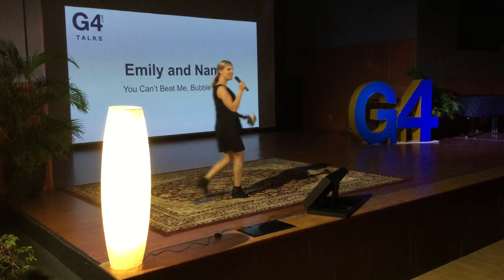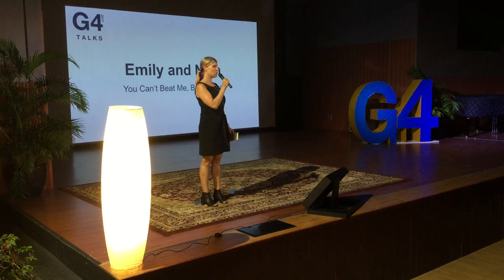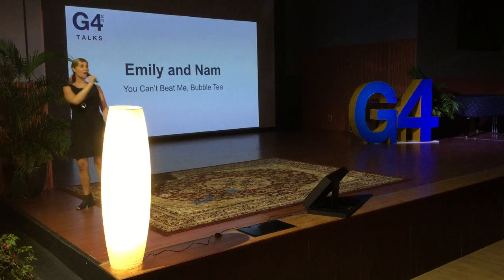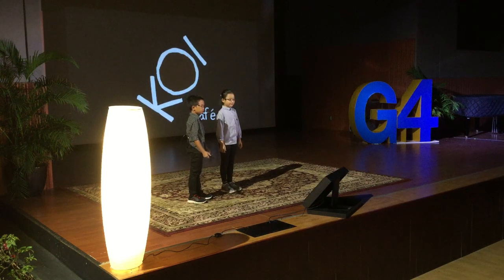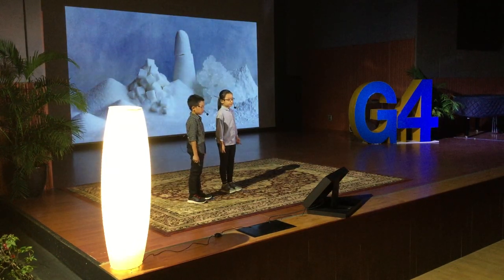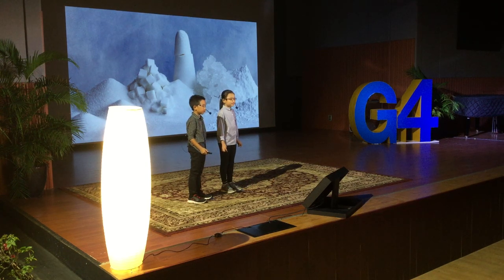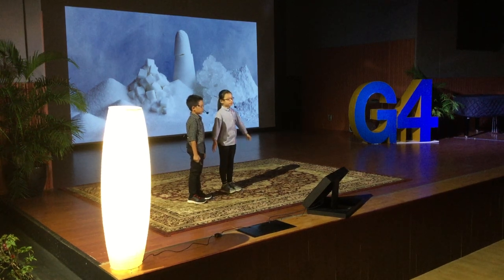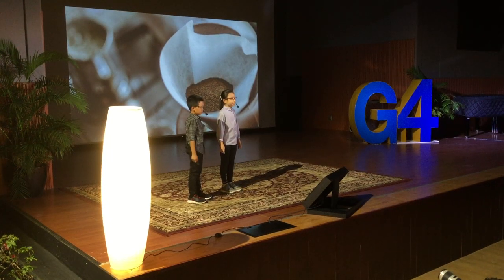Nam and Emily